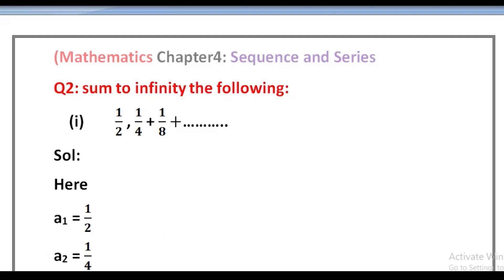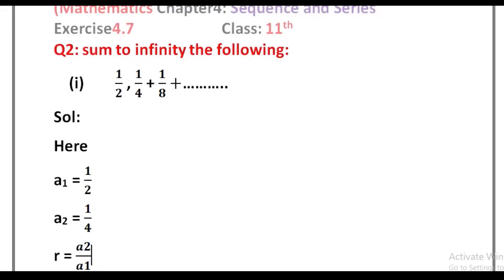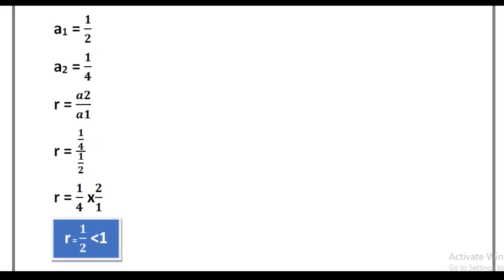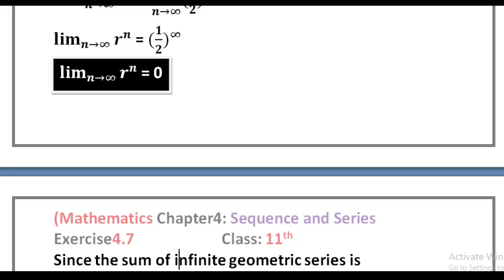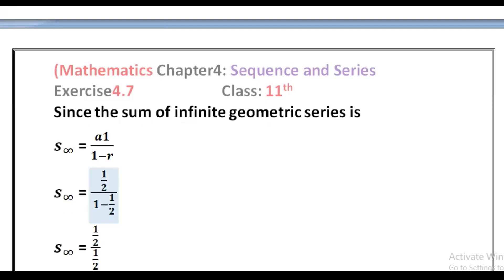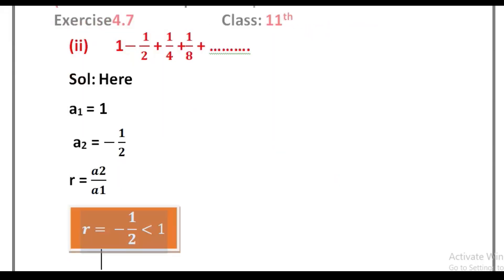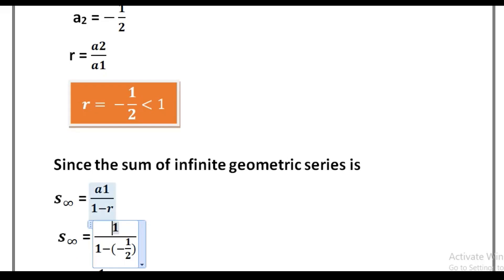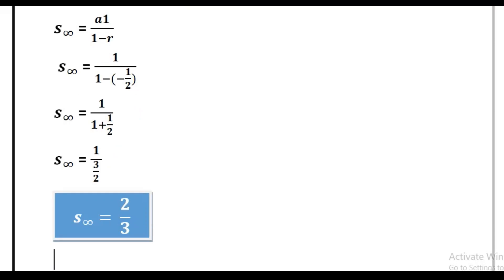Sum to infinity the following: (i) 1/2 + 1/4 + 1/8 +..... (ii) 1 - 1/2 + 1/4 + 1/8 +.......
ranveer maths 7
chapter 4 simple equations class 7 maths
maths class 7 chapter 4
Class 11 math chapter 4 ExerciseNo4.7q2 part (1,2)
How to solve sum of infinity
sum to infinity
infinite geometric series
sum to infinity geometric series formula
Sum to infinity a level maths
Sum to infinity of a convergent geometric series
Ajk math class 11 chapter 4
New syllabus math solution for class 11
Gat exam 2023
gate 2023

sequence and series class 11 one shot
sequence and series class 11 ncert
sequence and series class 11 vedantu
Class 11 math chapter 4 Exercise No 4.7 q 2part1,2
New syllabus math class 11 chapter 4 ExerciseNo4.7
Mathematics lecture for class 11
Ajk math solution for class 11 chapter 4 exe 4.7Q2
Mathematics Basic To Advance Level
Class 11 math chapter 4 sequence and series
ajkmath class 11 chapter 4 Exercise No 4.7 Q2part 1,2

Some to infinity the following
Class 11 chapter 4 Exercise No 4.7Question3oart1,2
Nee syllabus math class 11 chapter 4 Exercise4.7Q2
Isc math class 11 chapter 4 Exercise 4.7 solution
Ajk math part 1 solution Exercise 4.7Q2 part 1,2
Mathematics lecture for class 11 chapter 4 Ex4.7
oxford new syllabus mathematics solutions
New syllabus mathematics 7th edition chapter 3